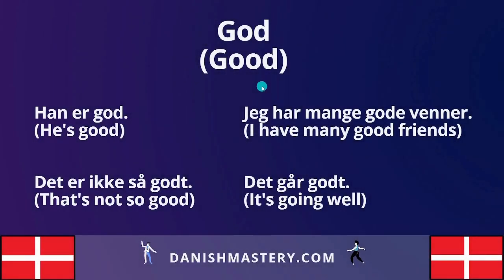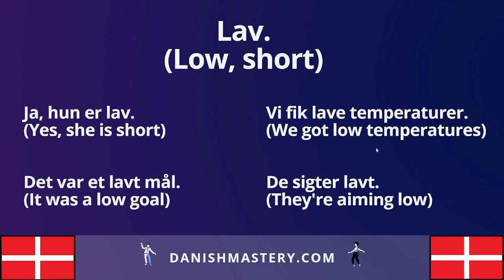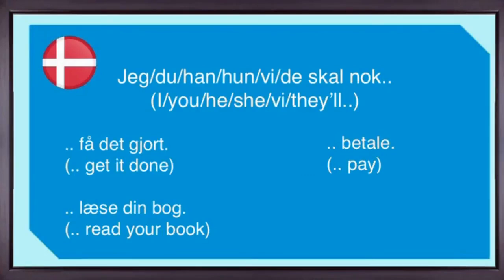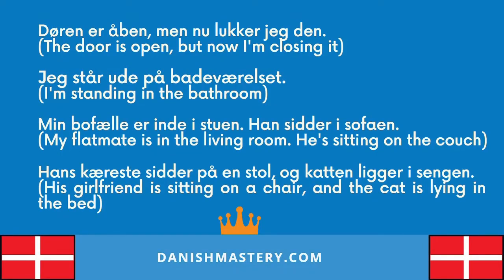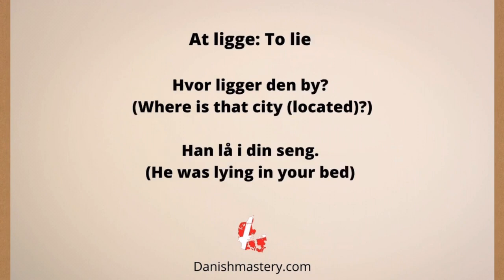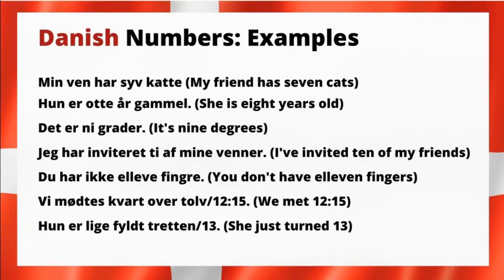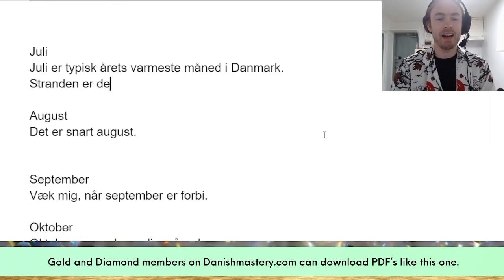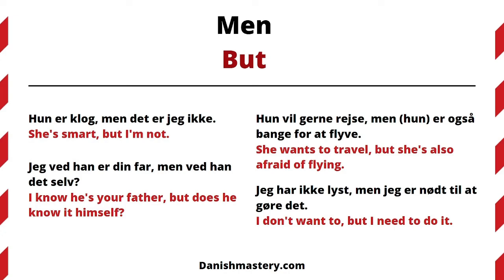Learn Basic Danish Vocabulary #1! (Compilation)